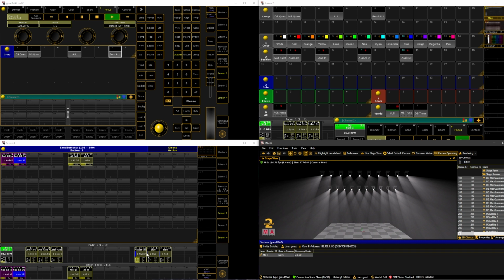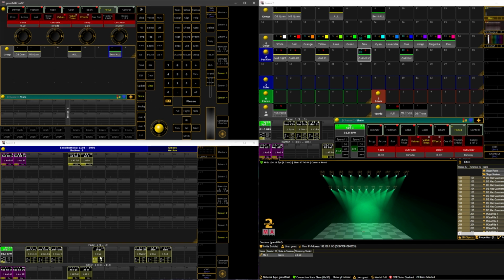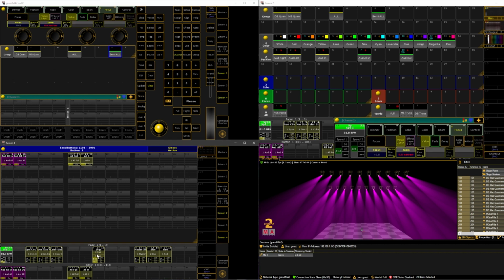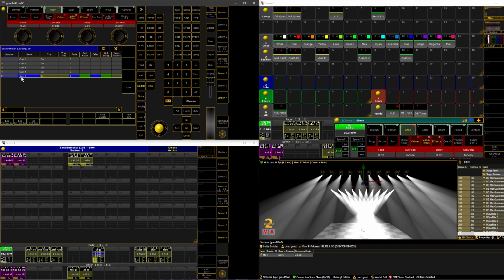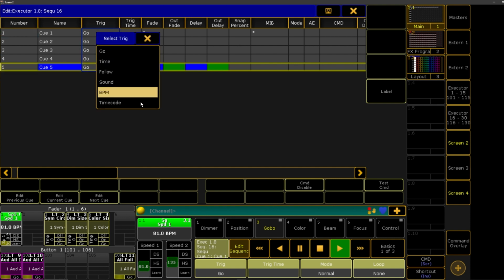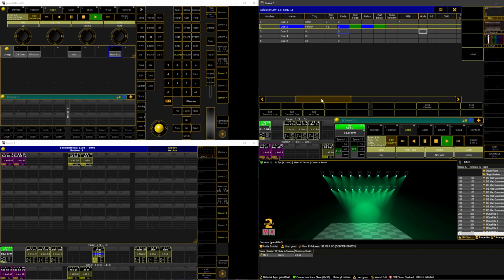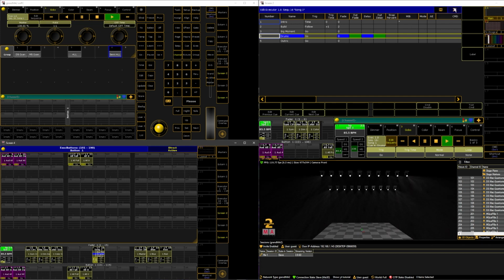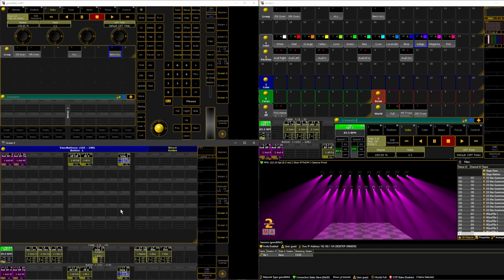How to use MA2 - Cue Stacks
If you have any questions, feel free to make a comment and I will do my best to help you out!